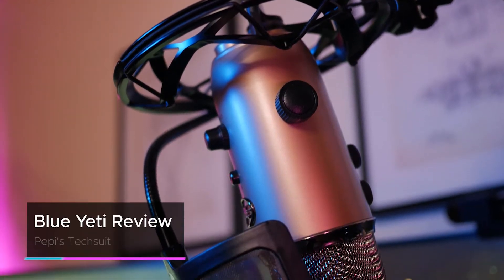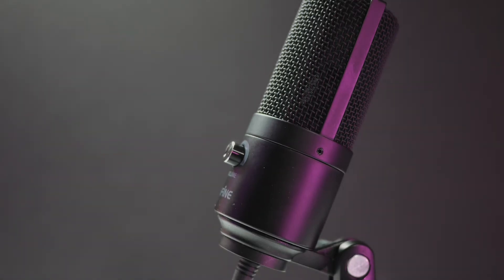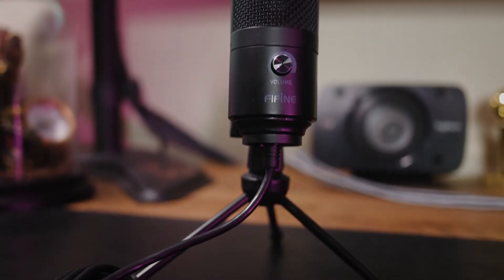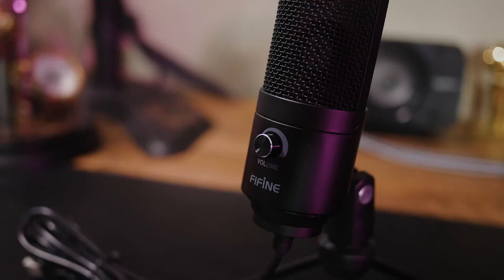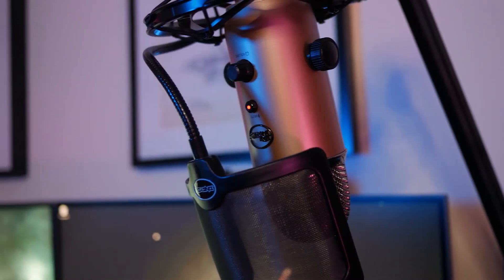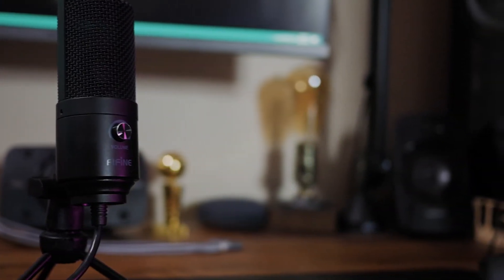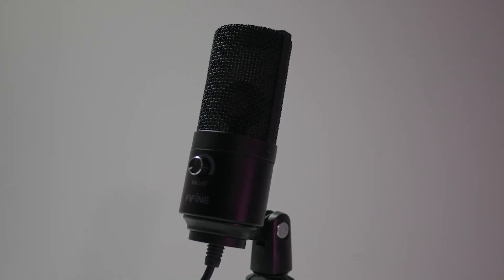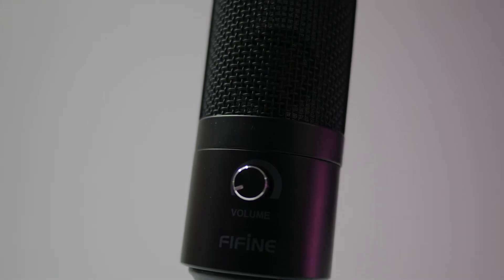FIFINE 669B Review | The Best Budget USB Microphone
USB microphones and webcams have become more important than ever due to the new work-from-home measures. But, many options that you might have looked at might be too expensive for your needs. So, we’ve decided to review the FIFINE 669B USB microphone and to compare it to a much more expensive option in the Blue Yeti. With a great sound quality and an even better price, is this the best budget USB microphone? Let’s find out!

Timestamps:
0:00 – Intro
0:40 – Main Review
3:08 – Sound Test
4:25 – Conclusion